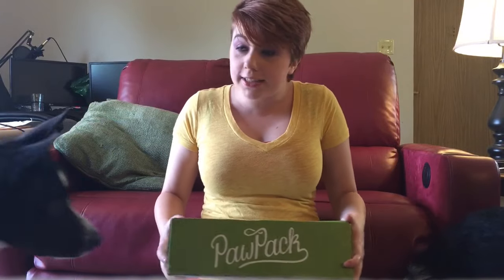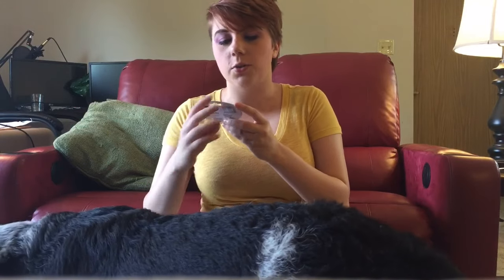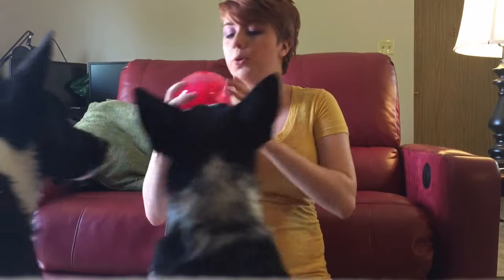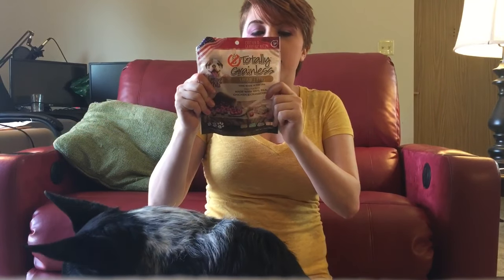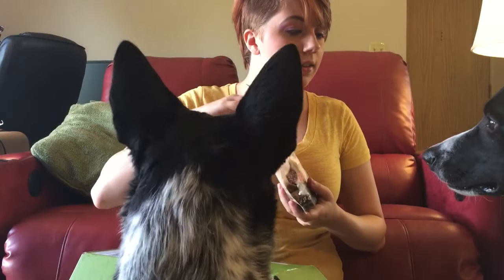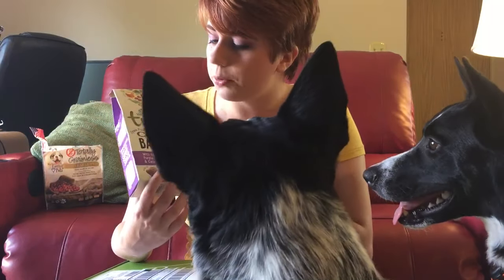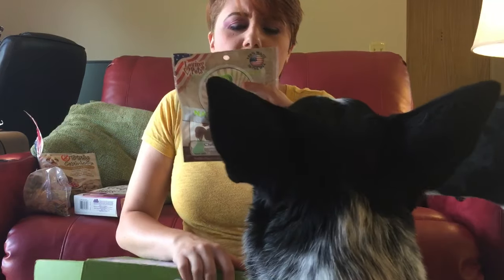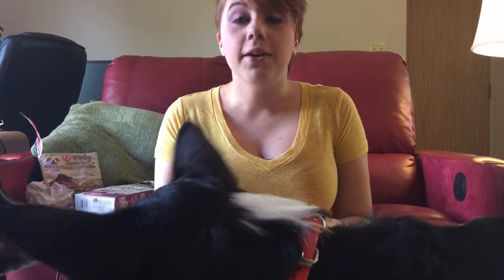Pawpack - Aug 2016 - w Knox and Nova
Welcome back to another month with PawPack! This is our second Pawpack ever, and Nova's second box ever!
Want $5 off your first Pawpack? Coupon: CHECKOUT5 willg et you that!
Our usual camera frand was not available for this one, so excuse the slightly off format! We just wnated to taste our treats!